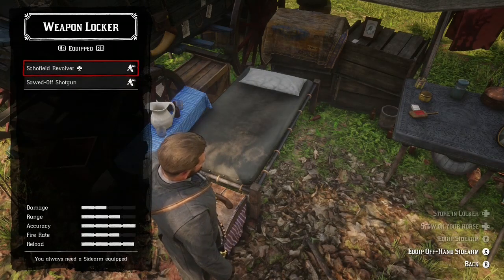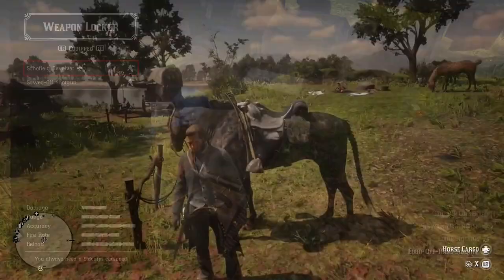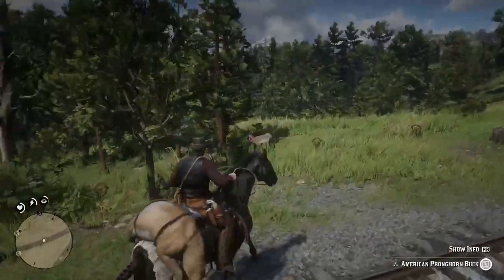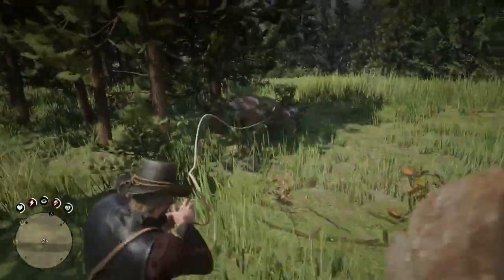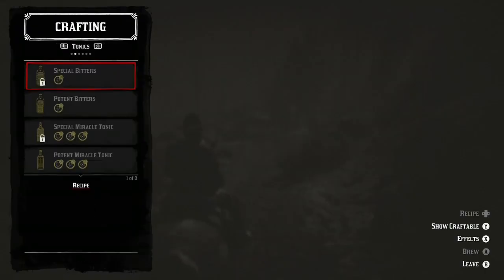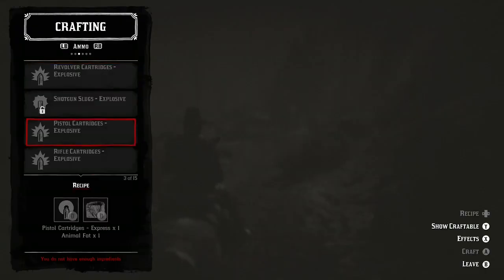rdr2 hunt tips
a few hunting tips I've learned so far.